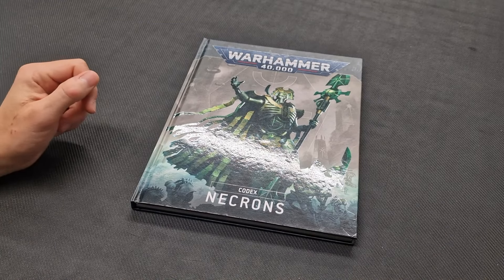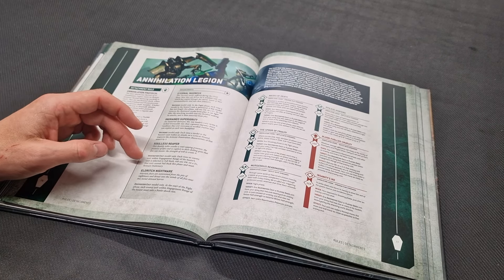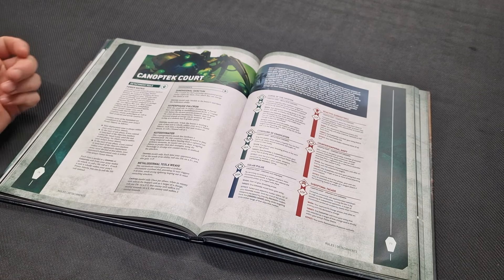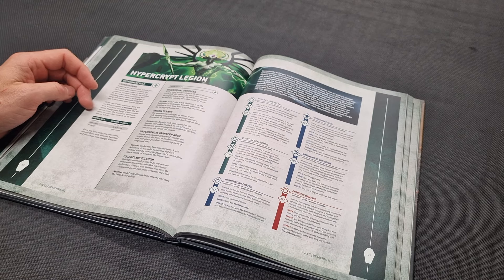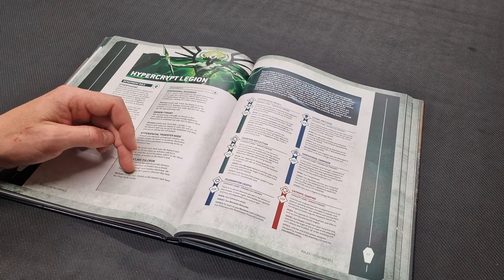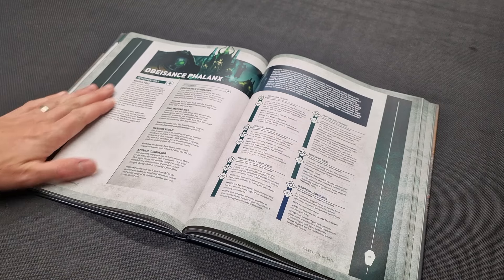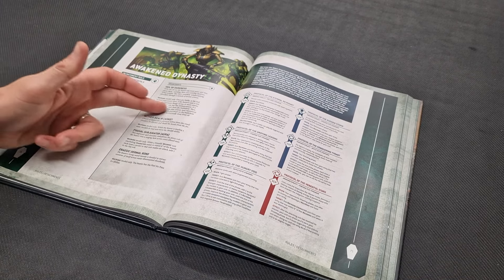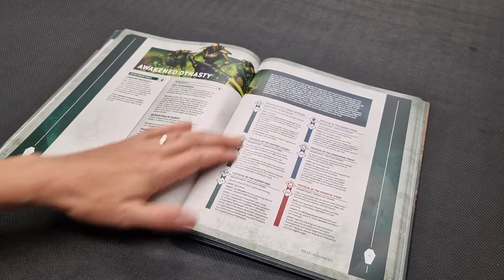NECRONS Detachments RATED Tier List in 10th Edition Codex - Strongest + Weakest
NECRONS Detachments RATED Tier List in 10th Edition Codex - Strongest + Weakest  - Which Detachments I Would Choose

Necrons Content Bomb has just dropped!
Four new videos for all you Necrons players and those thinking of joining the Undying Legions!

This video is made possible by the generous support of our Patrons and Channel Members. If you'd like to help us make more free content like this, consider supporting us on..

SS82 Boost WhatsApp group. FREE to join! For notifications and FREE Warhammer!

Shipping to the UK? No problem! All customs duties paid for by us!

Other Links

6 x 40mm Round Acrylic SS82 40K Objective Markers